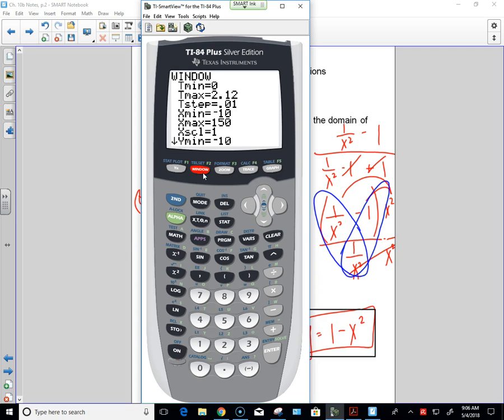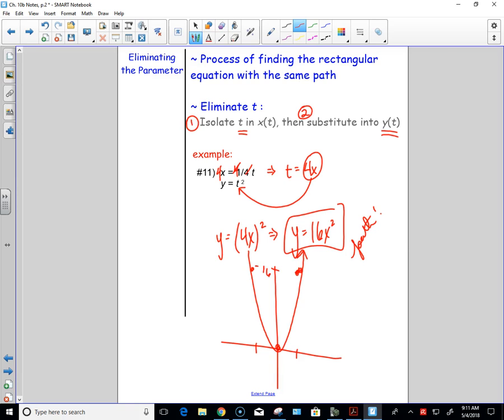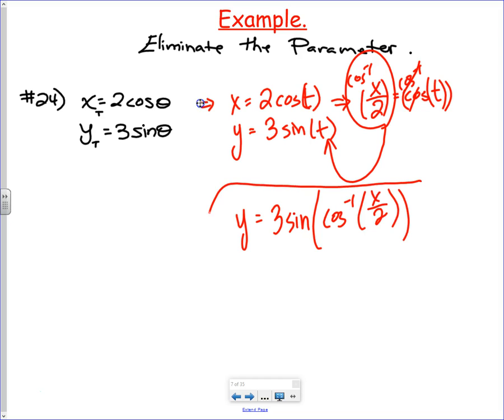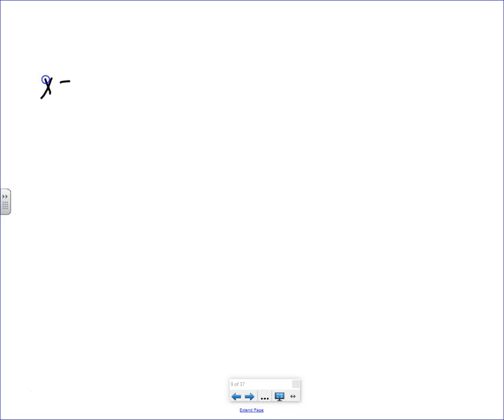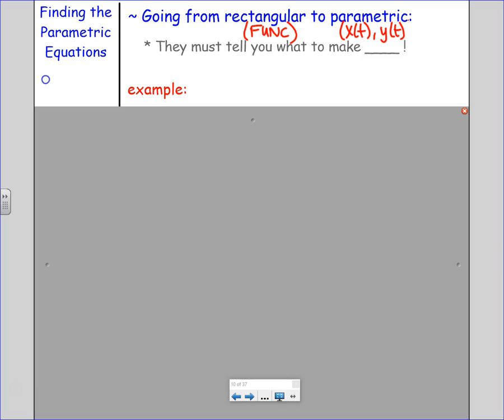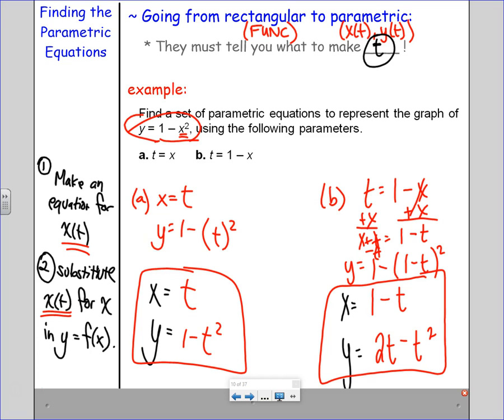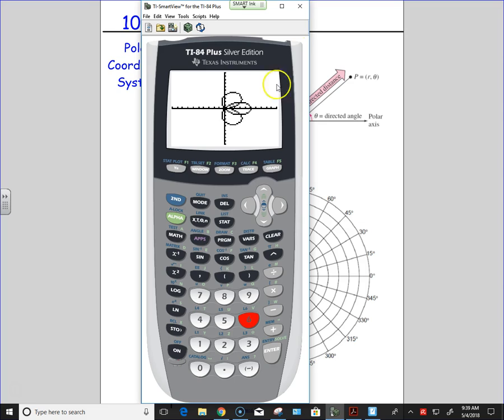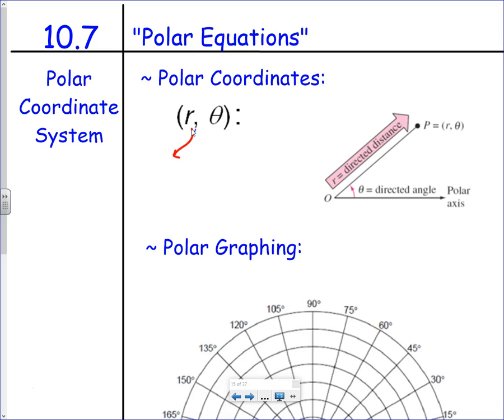Precalc 05 04 18